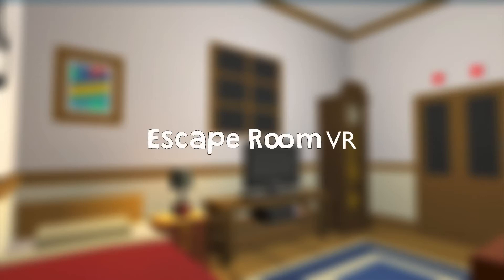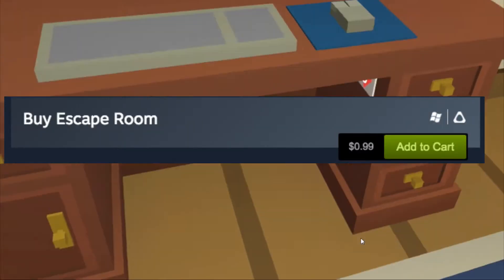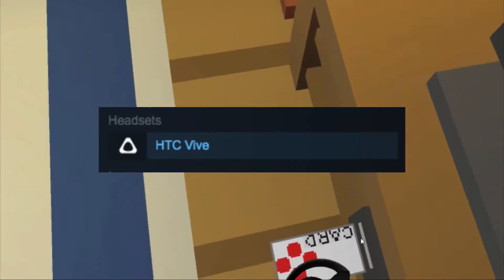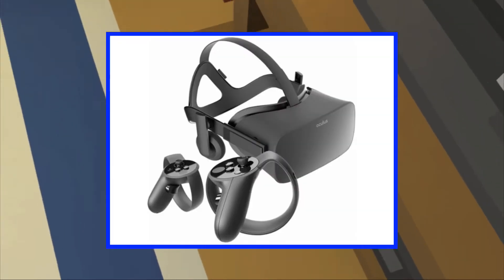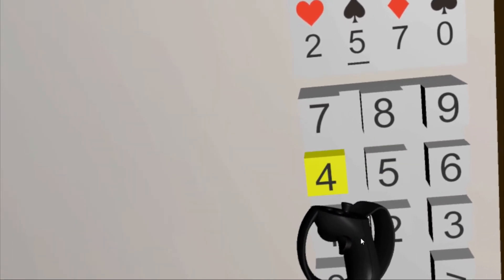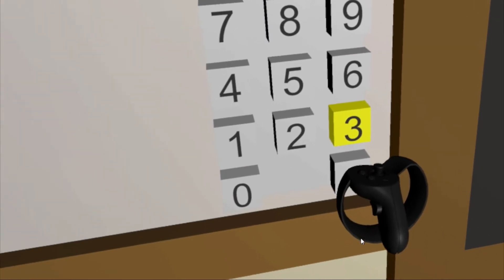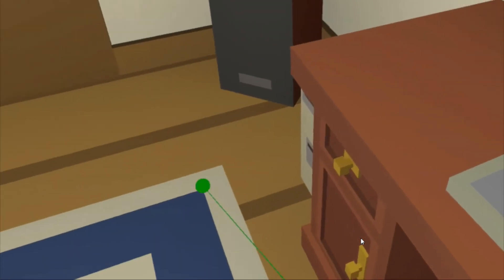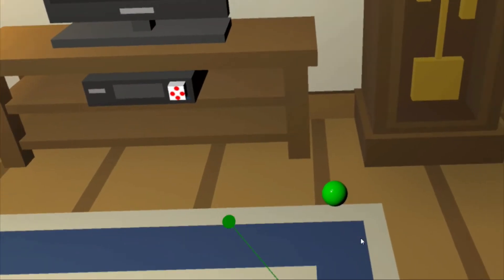Escape Room VR Review! | HTC Vive & Oculus Rift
Today I review Escape Room for the HTC Vive and Oculus Rift!

Wanna try it out for yourself?